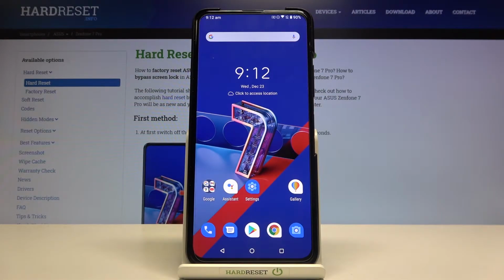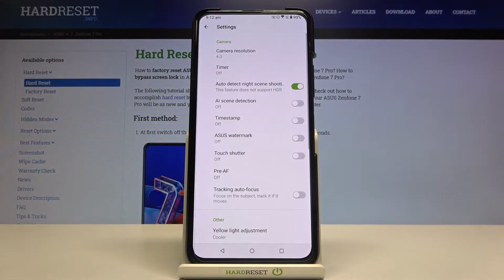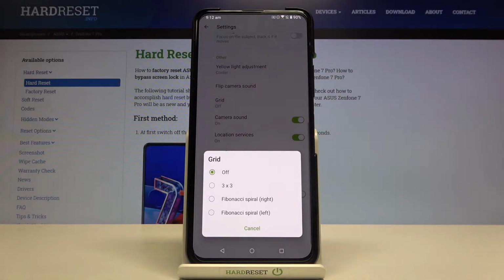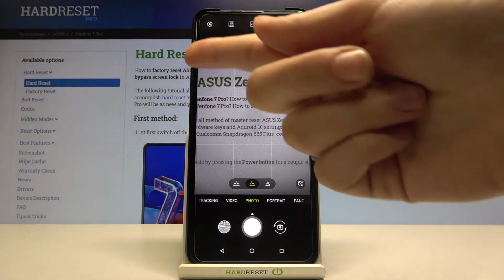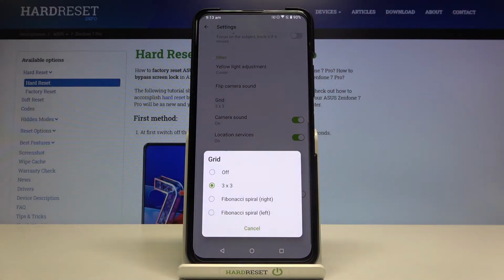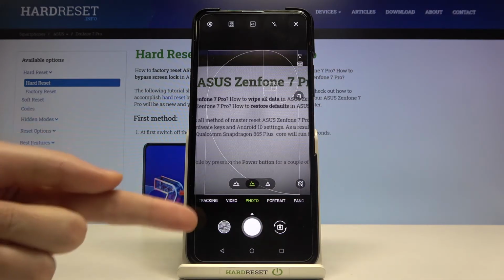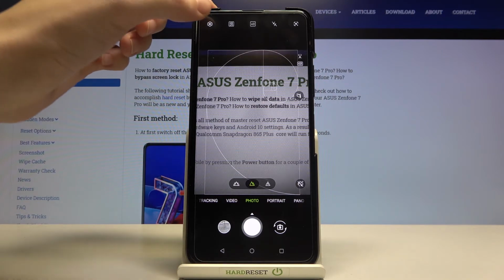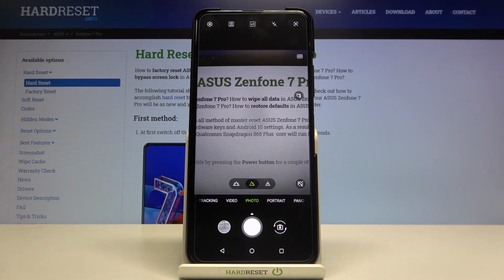How to Disable Gridlines in ASUS Zenfone 7 Pro – Use Camera Orientation Lines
Would you like to activate camera gridlines in your Asus Zenfone 7 Pro smartphone? Here we are coming to show you how easily you can find proper camera settings and select helper lines options. Thanks to this you’ll be able to take better photos. So let’s watch our video carefully and smoothly turn on gridlines in order to take beautiful photos.